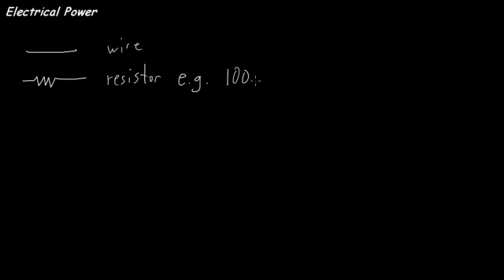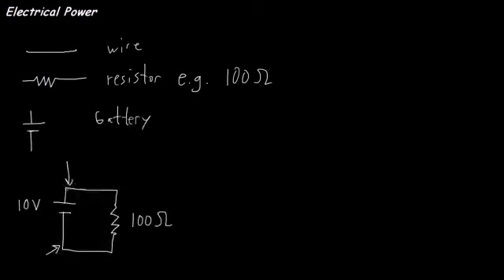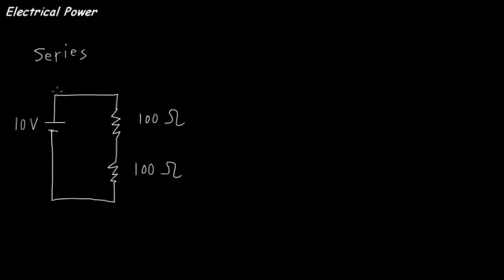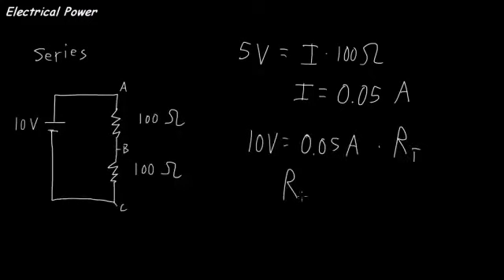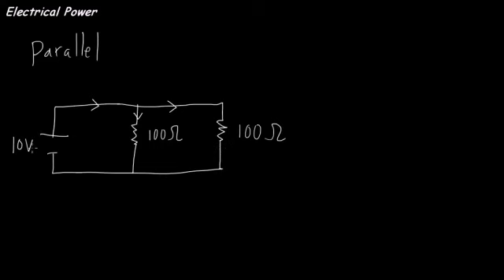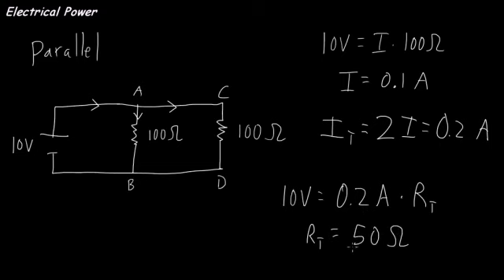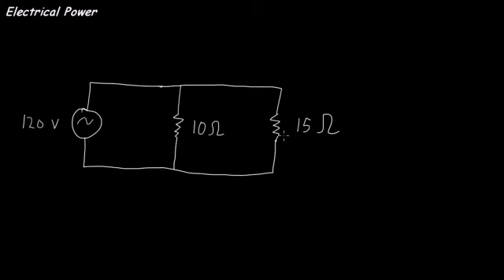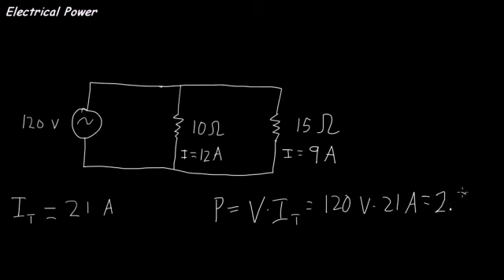NRG 124 Basic Circuits